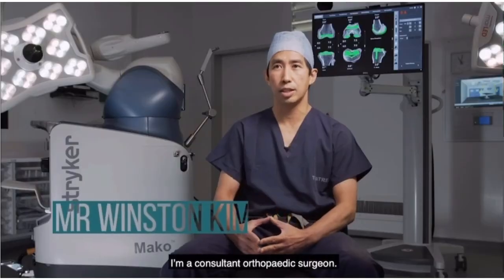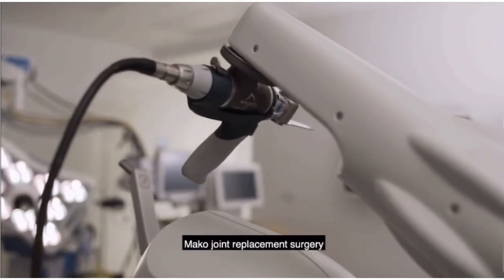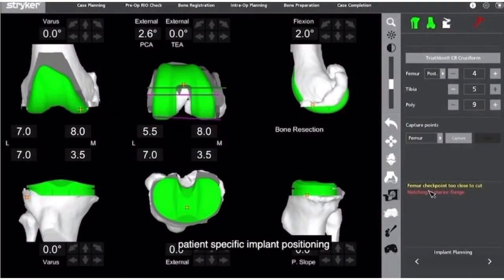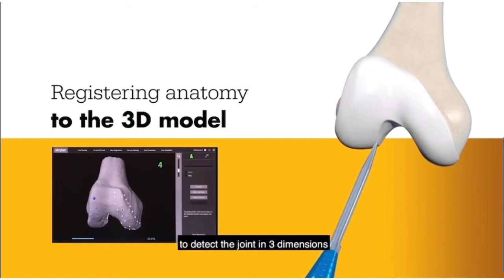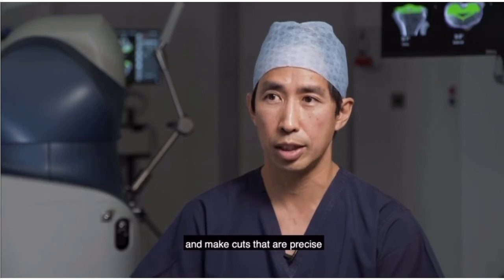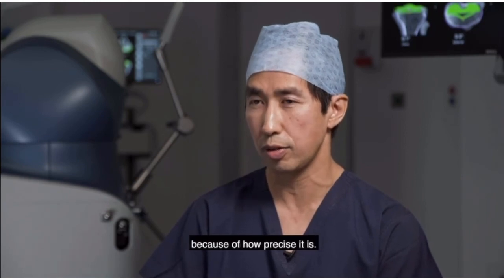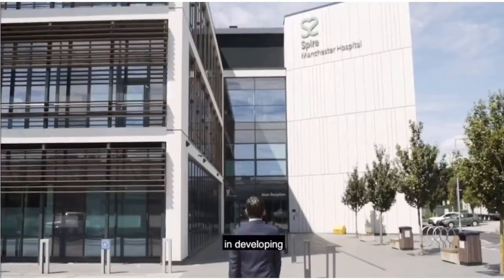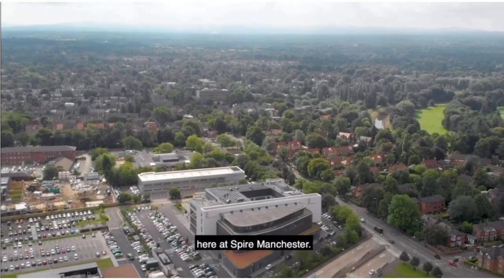Dr. Winston Kim Talks About Mako Robotic-Assisted Joint Replacement Surgery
Mako robotic-assisted joint replacement surgery combines 3D technology with CT imaging. This allows Dr. Kim to develop a highly personalized surgical plan with patient-specific implant positioning resulting in a more natural feeling and longer-lasting joints. To learn more about Dr. Kim’s services or about the various conditions affecting your musculoskeletal system and their treatment options,